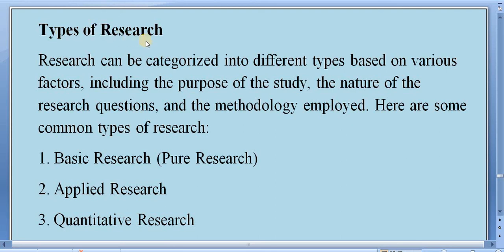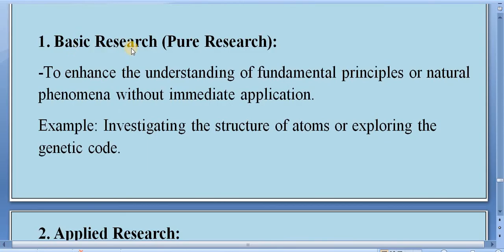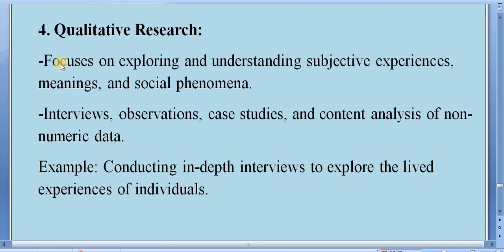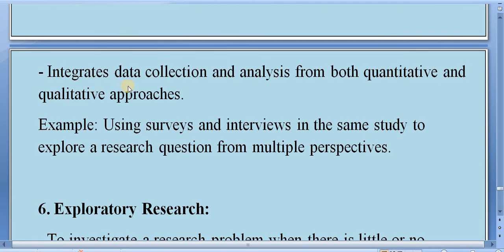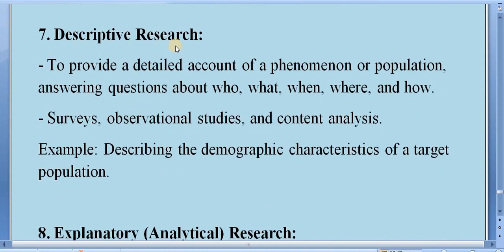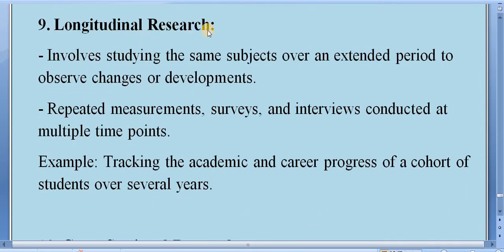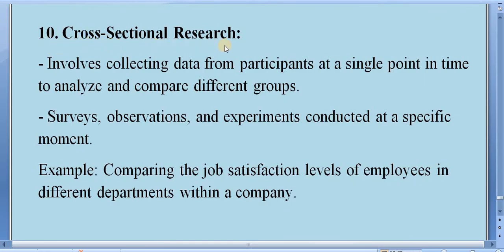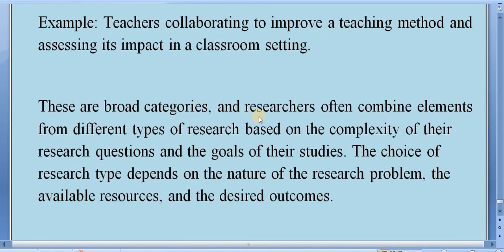Research Methodology in English Education /B.Ed. 4th Year/Note-6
Hello and Hi!!!
'My Education'

- Concept and meaning of Research
- Characteristics of Research
- Purposes of doing Research
- Application of Research
- Paradigm of Research

Faculty and Year: B.Ed. 4th Year
Subject: Research Methodology in English Education
Unit: Introduction
Video: Note

Research Methodology in English Education is Major English subject of B.Ed. 4th year.
Here is syllabus of this subject.
Note:  Try to give you own creative answers each and every topic.
 Try to get knowledge from different reference books also.